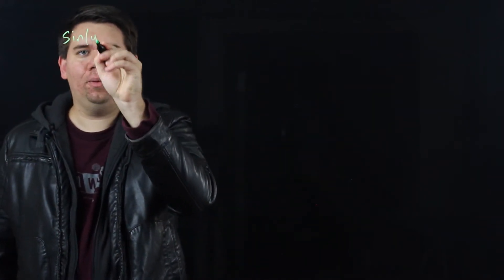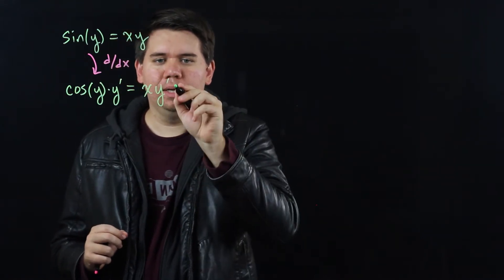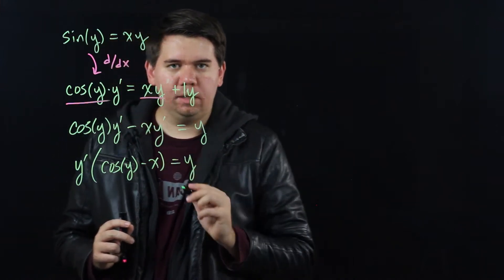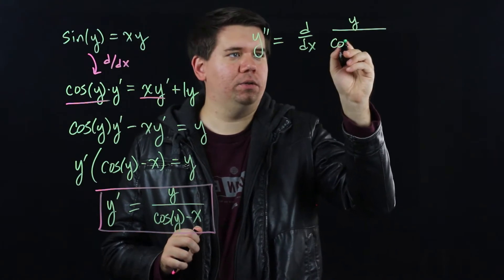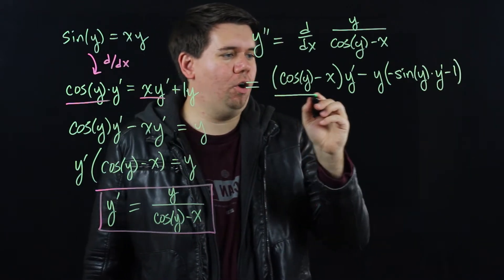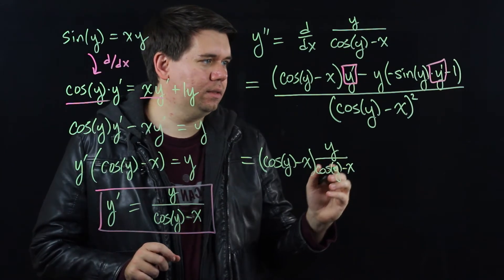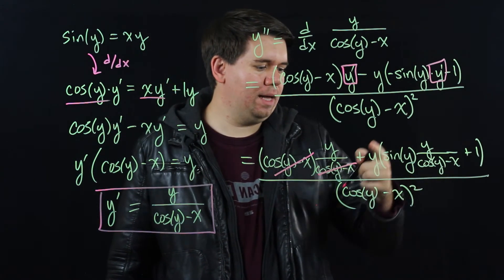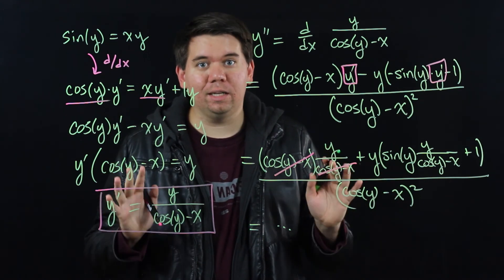Lit Calculus 36: Second Derivative Using Implicit Differentiation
An example of finding the second derivative using implicit differentiation.